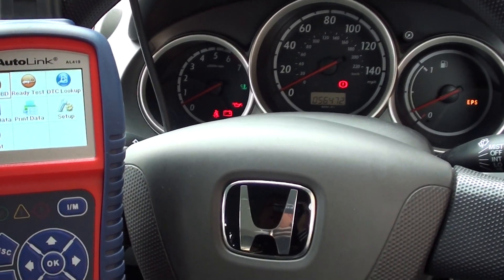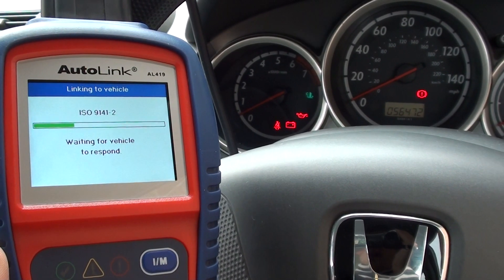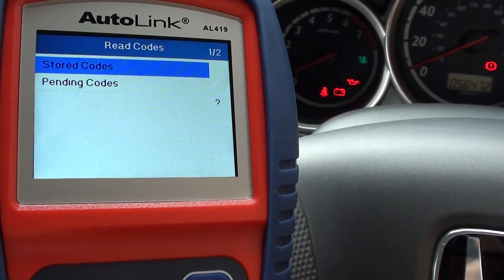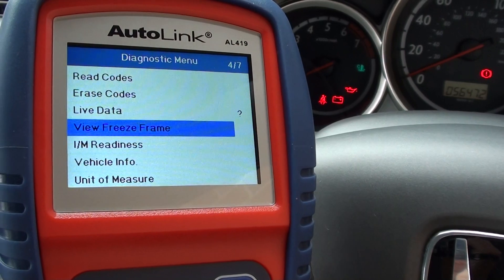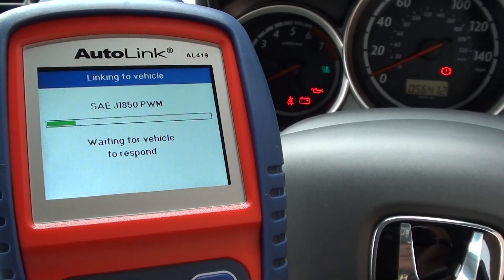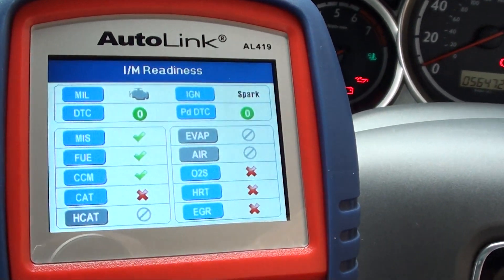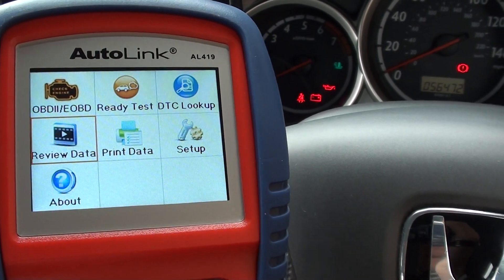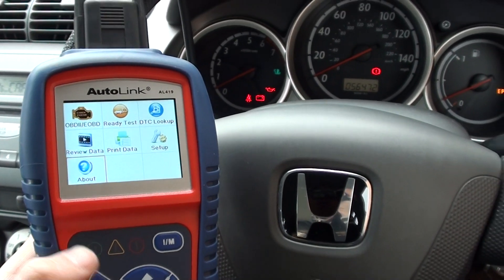Autel AL419 With Honda Diagnosing Engine Trouble Codes